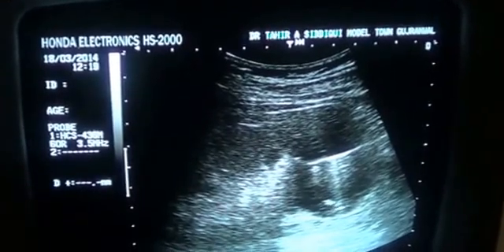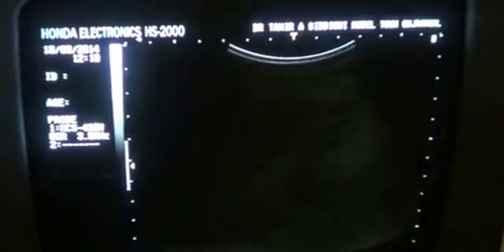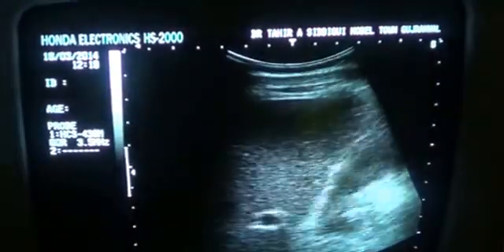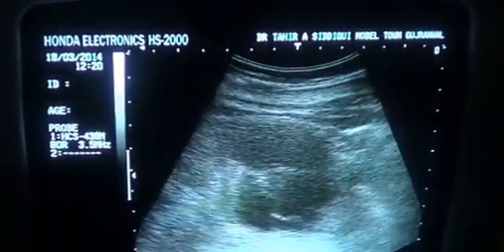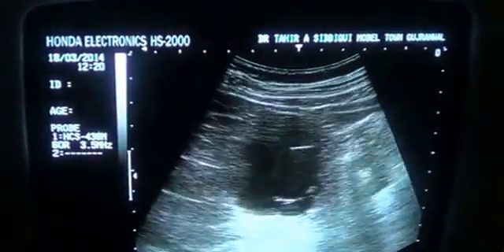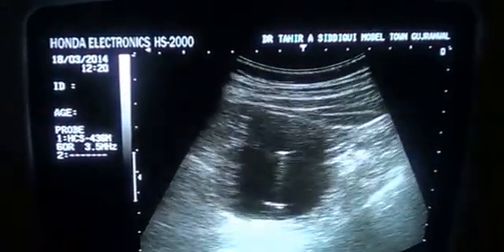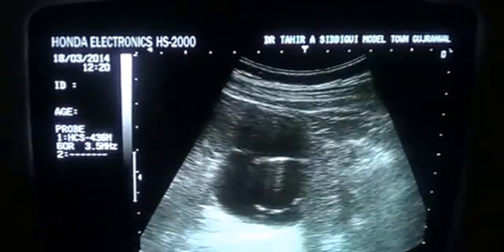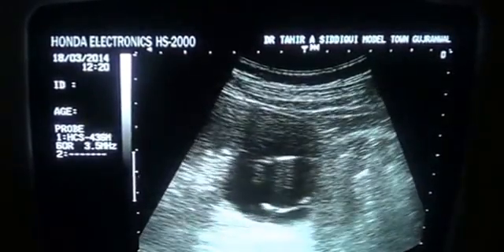large complicated RENAL CYST